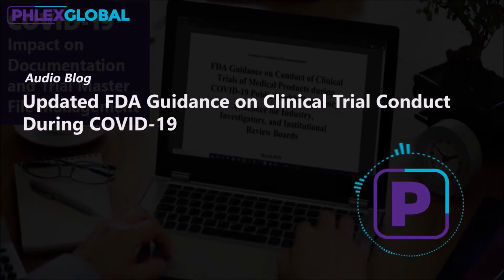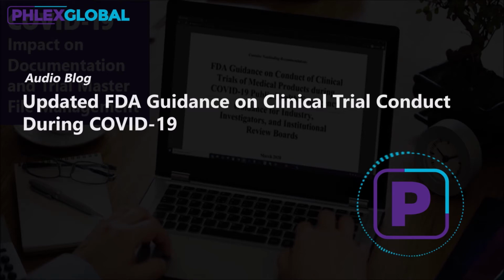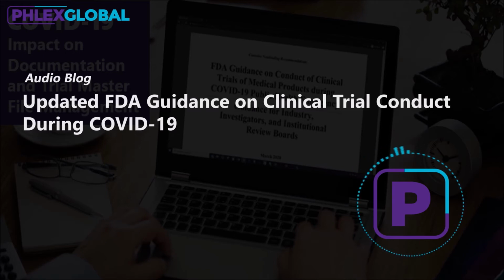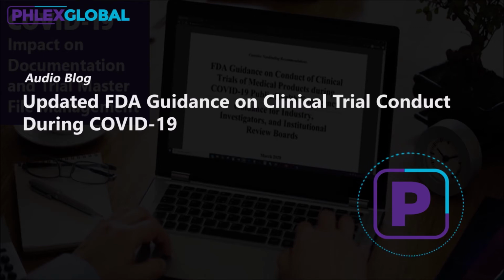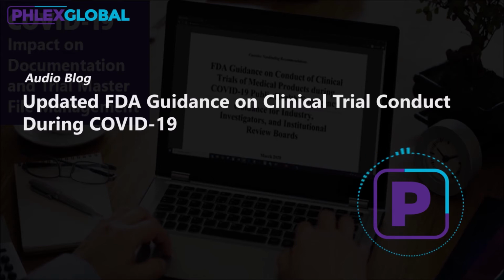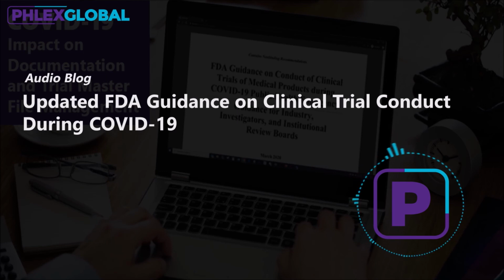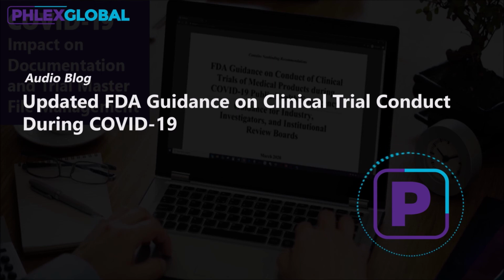Updated FDA Guidance on Clinical Trial Conduct During COVID-19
On April 16, 2020, the US Food & Drug Administration (US FDA) released an update1 to its March 2020 guidance on the conduct of clinical trials during the current COVID-19 health crisis. Our TMF and regulatory experts have analyzed the updated guidance to develop the following summary and recommendations pertaining to TMF and document management during this period.